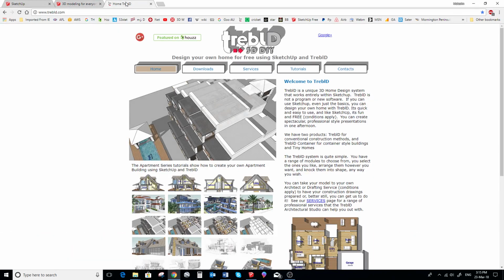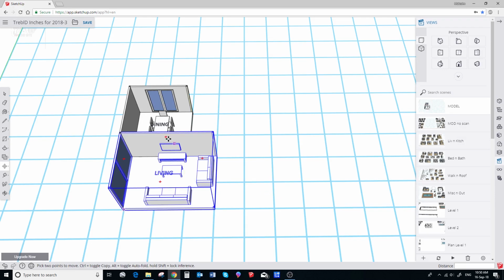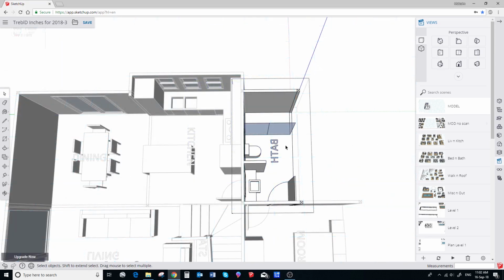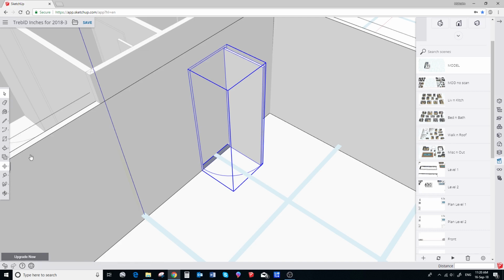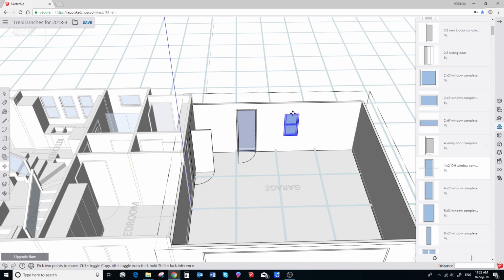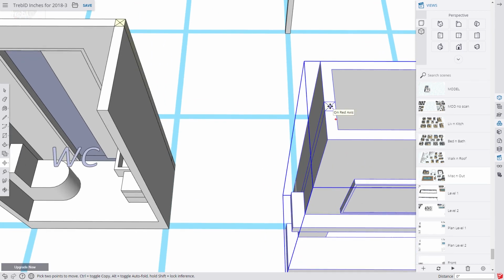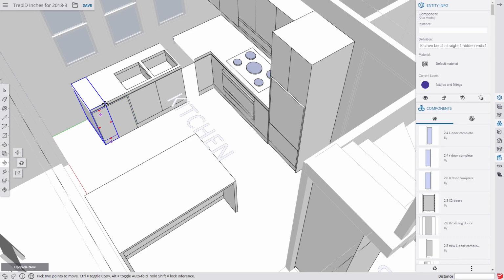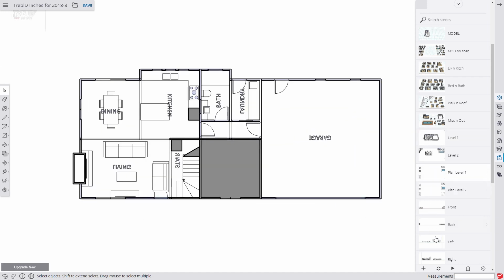How to use SketchUp Free for Architecture Part 1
This video is part of the TreblD SketchUp Free series.  The series shows how to quickly make a 3D model of an attic home using the browser based SketchUp.  It provides tips on working with treblD, and also gives valuable on-the-job training techniques for using SketchUp in Architecture.

All animations and video prepared by TreblD.